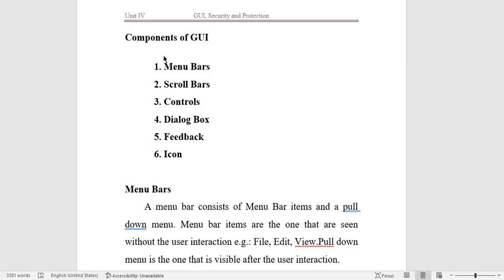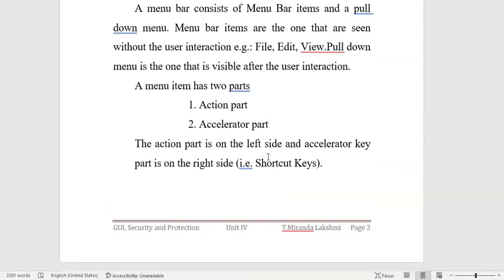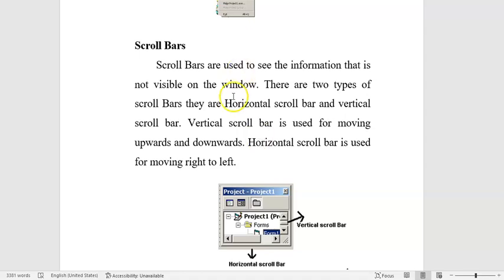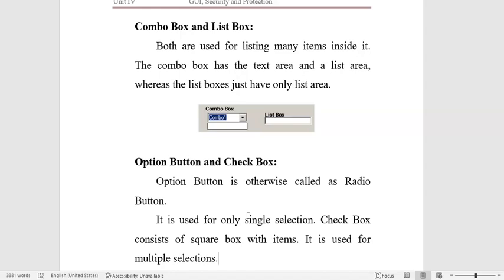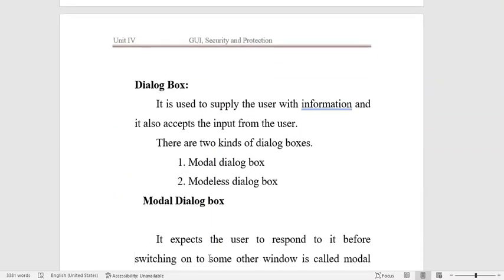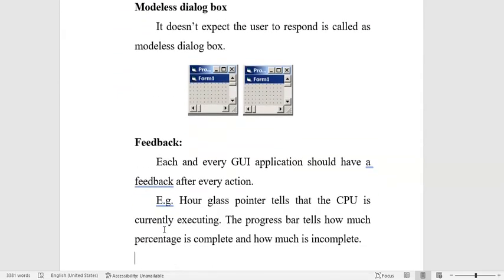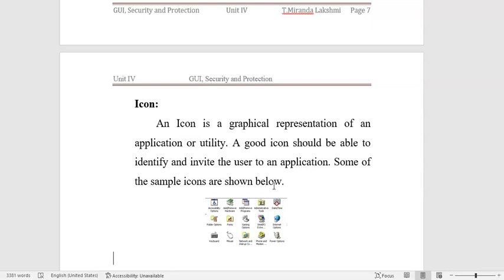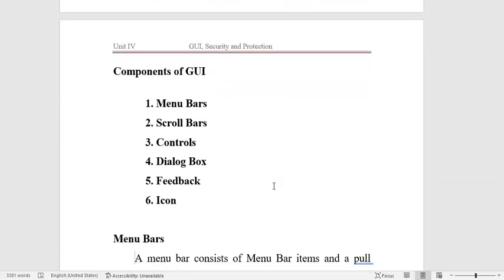SJCTNC-DR.T.MIRANDA LAKSHMI-19ECS613-OPERATING SYSTEM-UNIT IV- COMPONENTS OF GUI